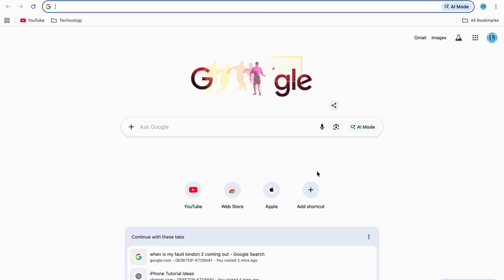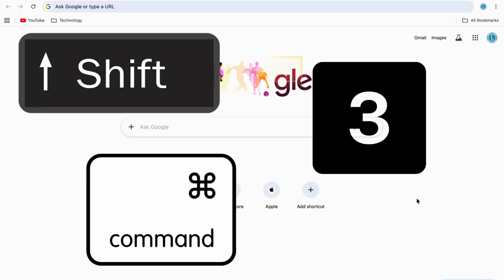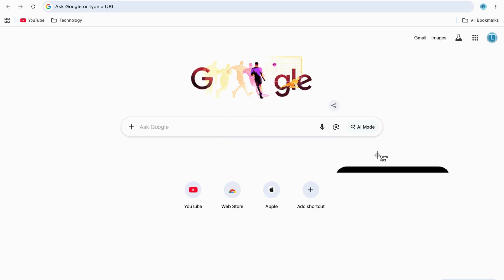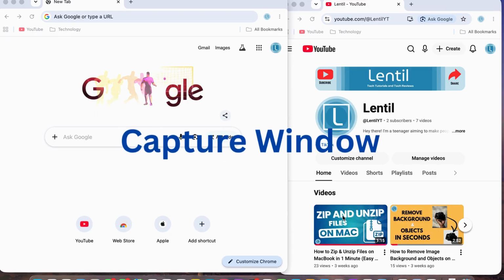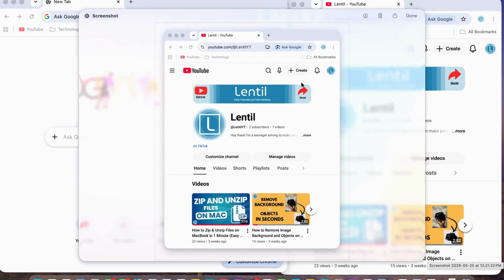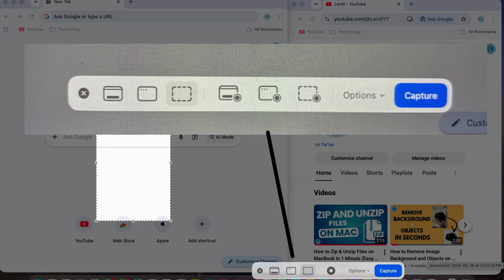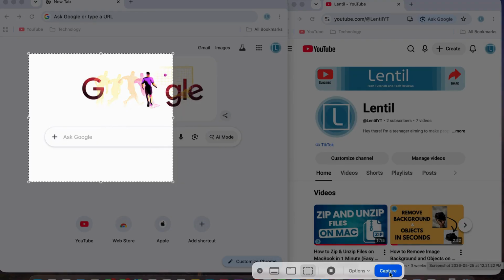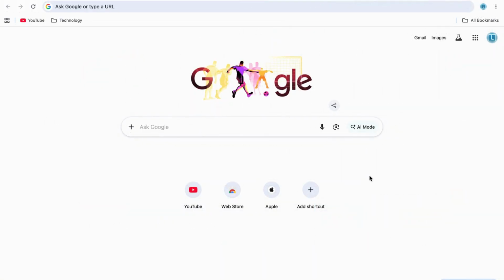How to Screenshot on a MacBook (All Methods Explained)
Learn how to take screenshots on your Mac using built-in keyboard shortcuts. In this tutorial, I'll show you how to capture your entire screen, a selected area, a specific window, and how to use the Screenshot Toolbar.